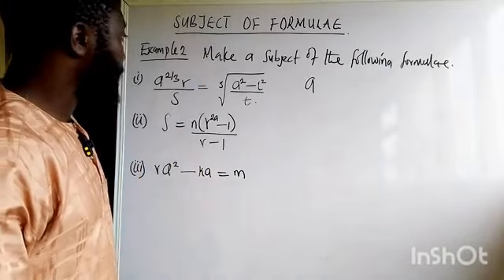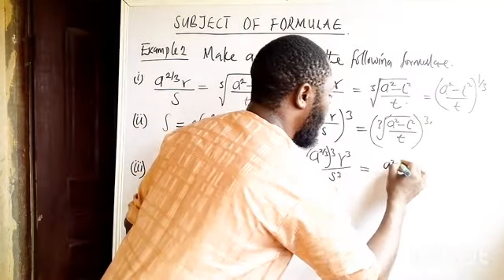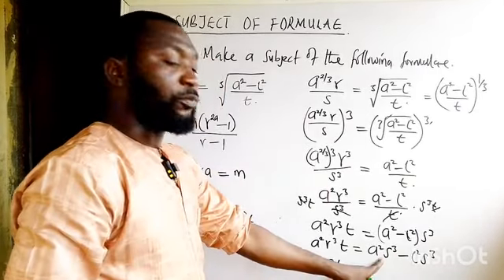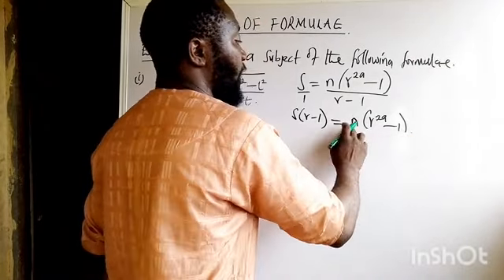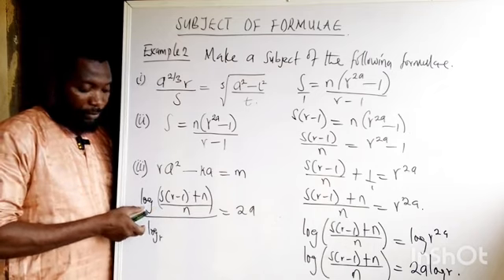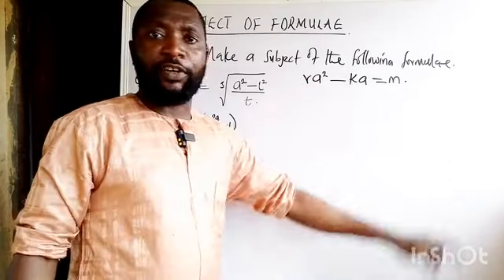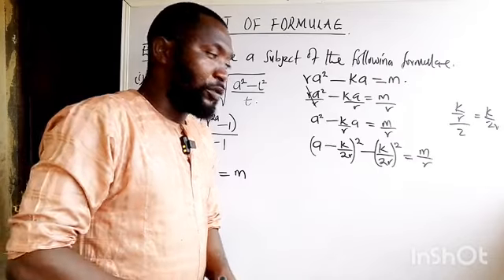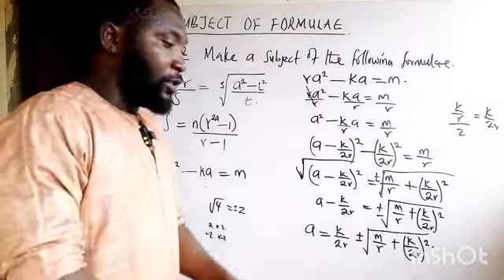change of subject of formulae 2